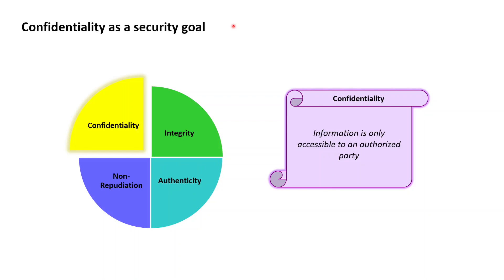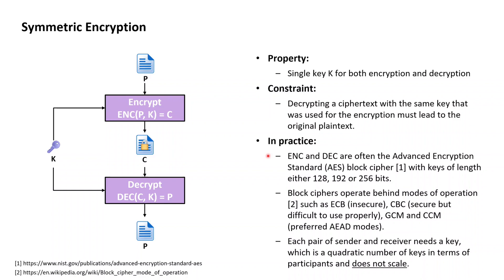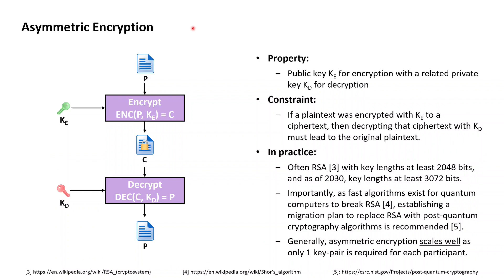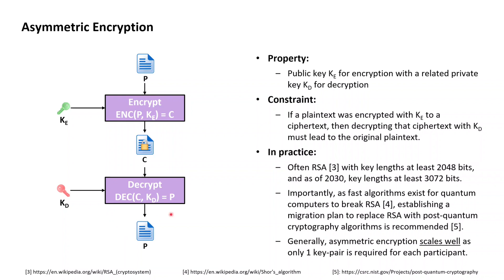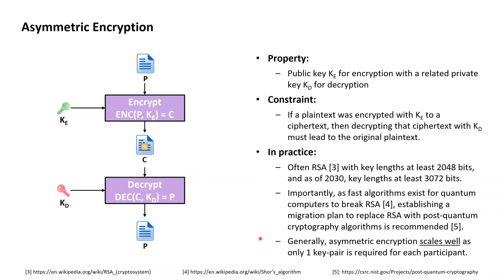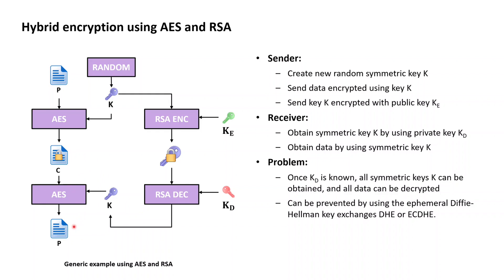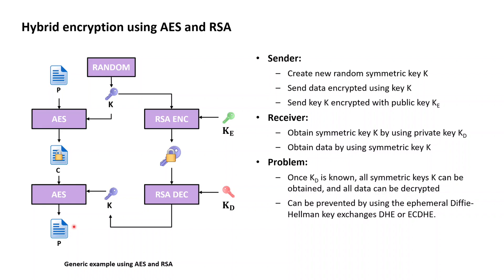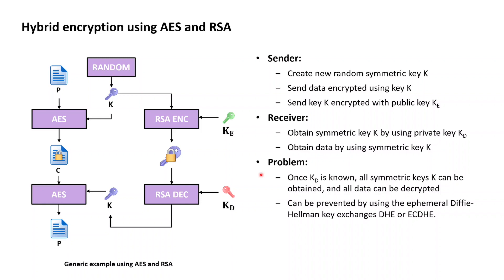TLS Essentials 3: Confidentiality with AES, RSA & hybrid encryption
00:00 Confidentiality as a security goal
00:15 Symmetric encryption with AES
04:04 Asymmetric encryption with RSA
07:46 Hybrid encryption

🔷🔷 About 🔷🔷

This lesson on TLS – Transport Layer Security – is the 2nd of 6 parts providing the essentials of cryptography just enough to later understand the cryptographic processes taking place within TLS.

This 2nd part has a closer look at the security goal of confidentiality and outlines, how encryption is the primary concept of cryptography serving confidentiality. The lesson then has a closer look at symmetric encryption with AES, asymmetric encryption with RSA, and hybrid encryption approaches.

🔗 Links included in this video 🔗